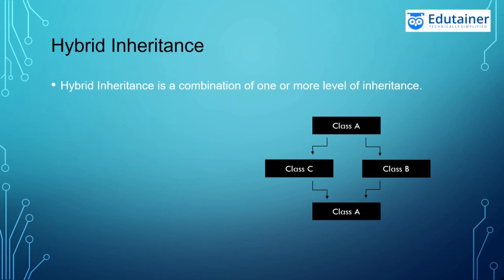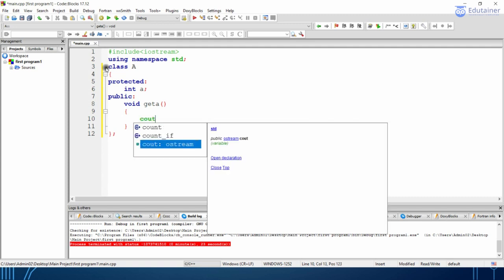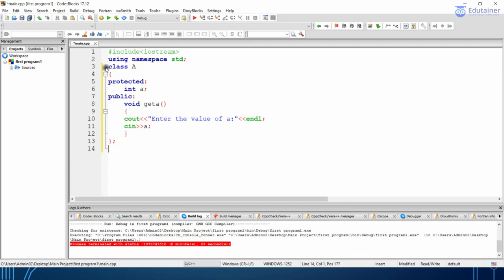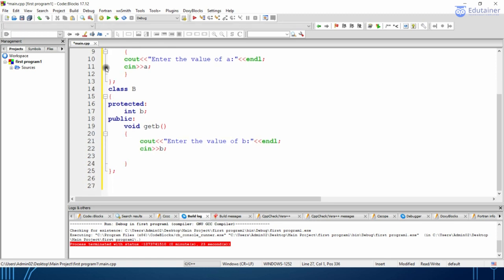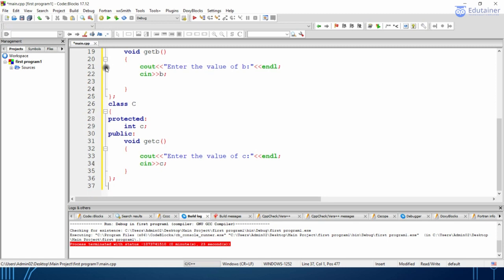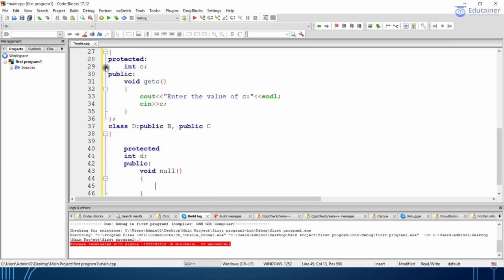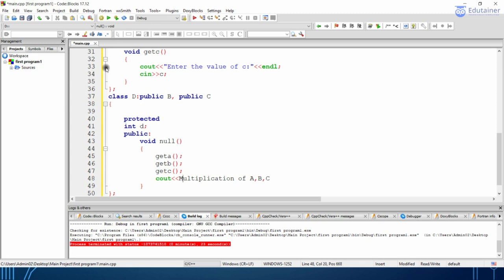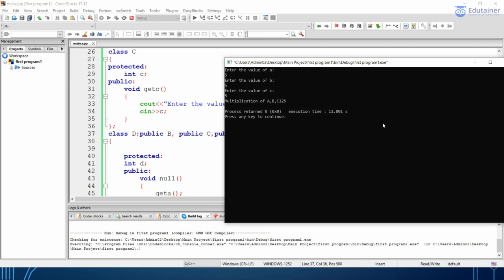12 Hybrid Inheritance